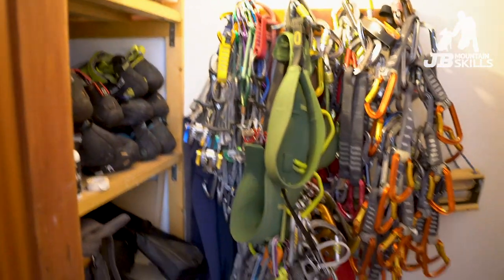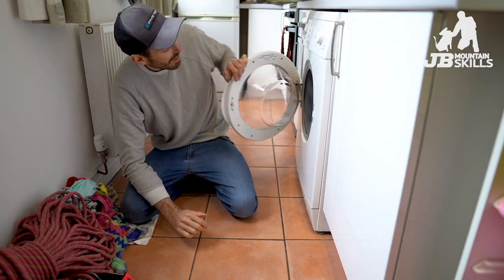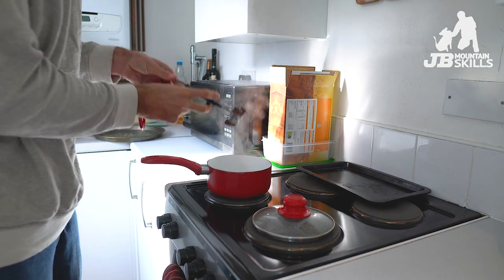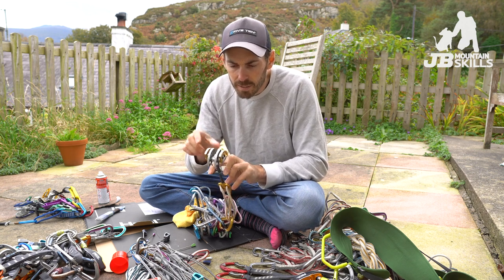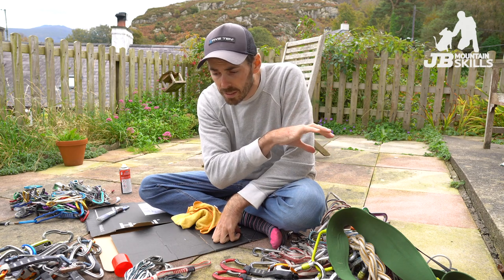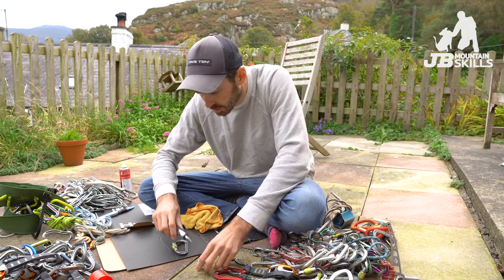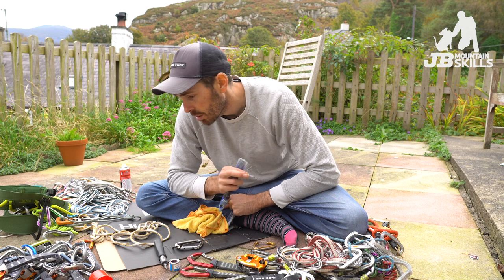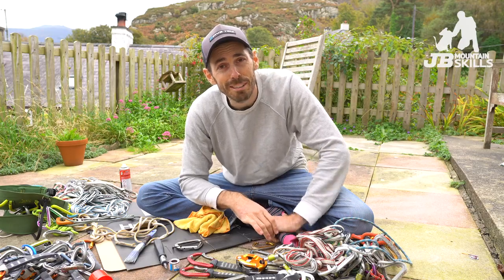How to look after your Climbing Kit! Includes washing ropes, cleaning cams, marking kit...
... and some waffle etc!